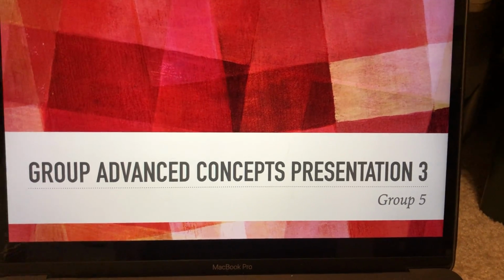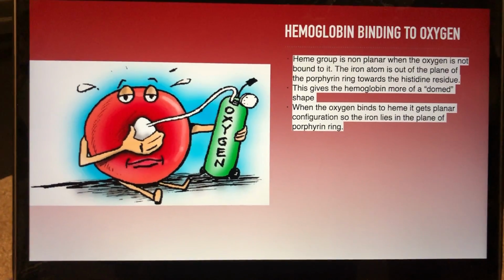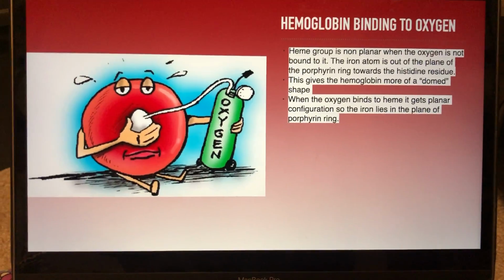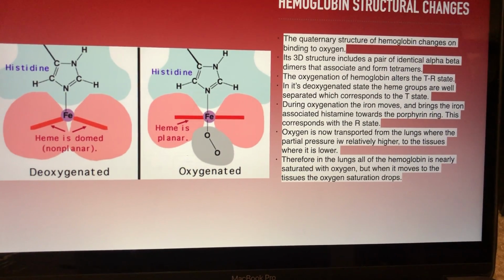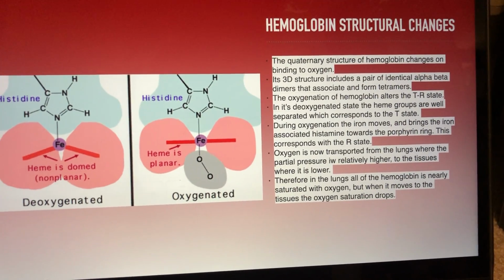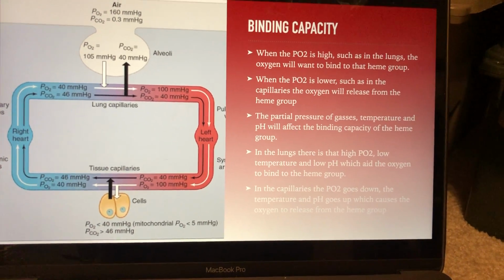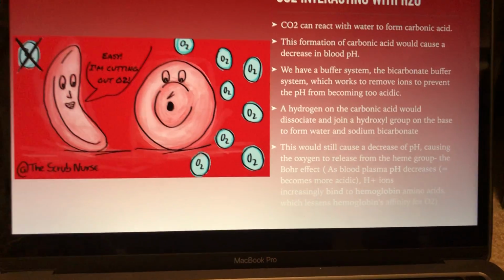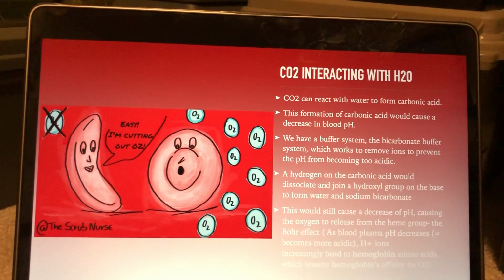Group Presentation 3